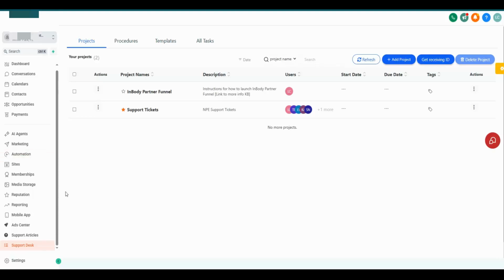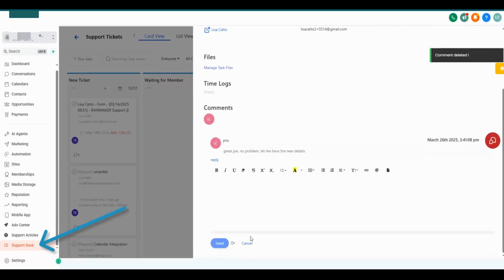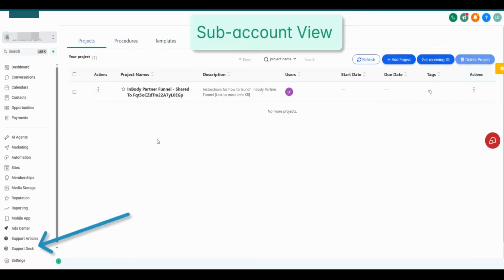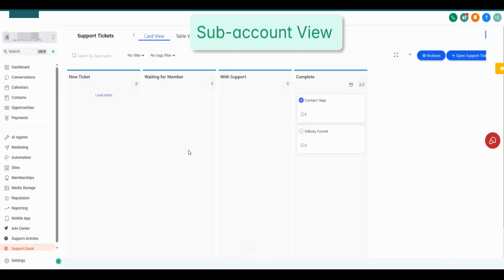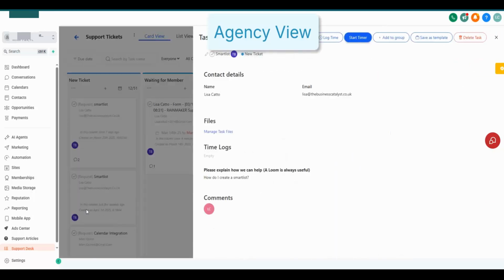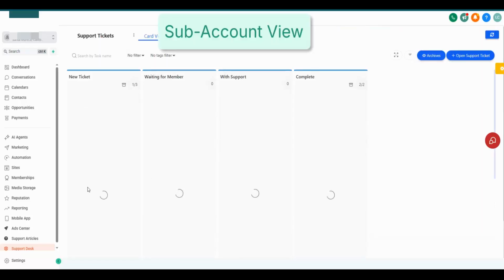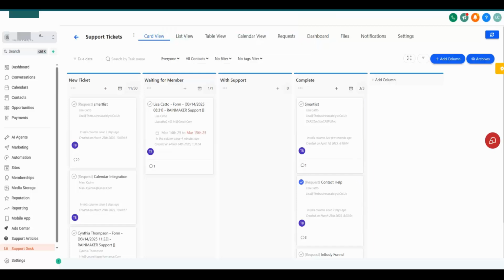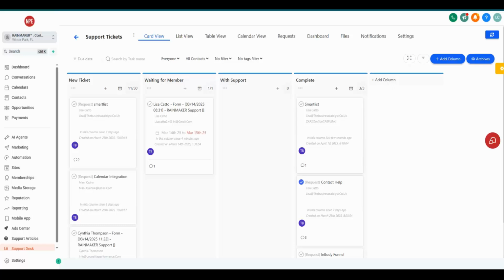HighLevel Support Ticketing System Demo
If you're looking for a HighLevel certified admin who actually uses the platform to run agencies efficiently and automate client support without the faff, you're in the right place. I’m Lisa Catto, a HighLevel expert and business automation strategist, baed in the UK and in this video, I’m showing how we’re using a built-in support desk and ticketing system to make our agency operations smoother, faster, and far more manageable.

Whether you're running a SaaS, agency or consulting business, having a streamlined ticketing system that lives inside HighLevel is a huge step forward. No more bouncing between inboxes or chasing replies.

Just clear communication and total control, right inside the app.

This demo walks through the system from both admin and user perspectives. You’ll see how simple it is to set up categories, customise workflows, reply professionally, and manage every support interaction without leaving your dashboard.

I also touch on internal project management with automation layered in – ideal if you're managing teams, clients or recurring services. It’s all part of building a system that works for you, not the other way round.

If you’re looking for support or setup help from someone who lives and breathes HighLevel here in the UK, here’s my certified profile: